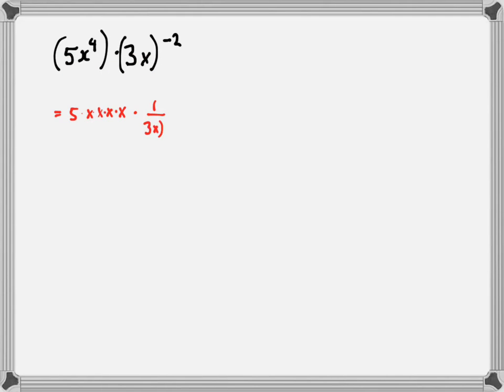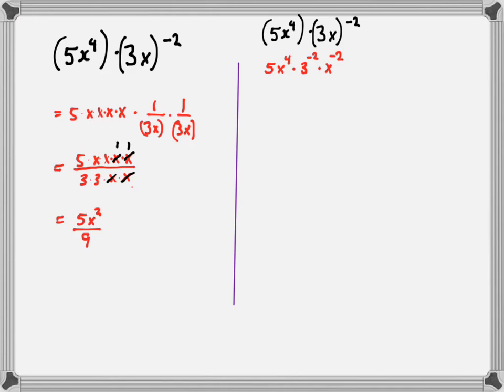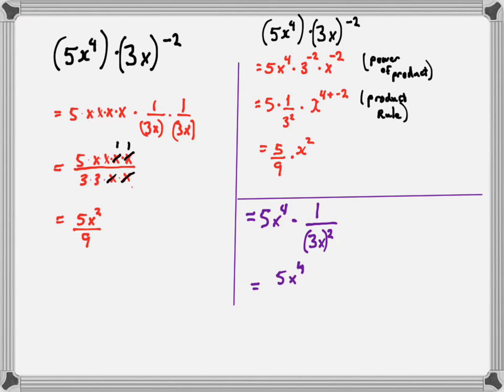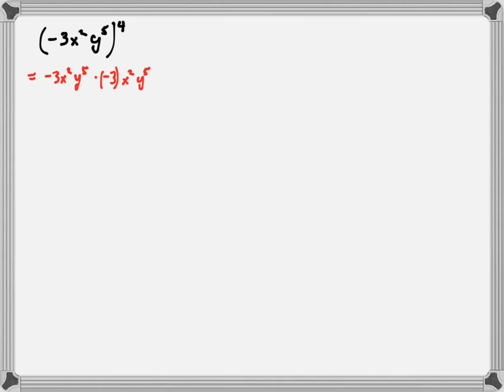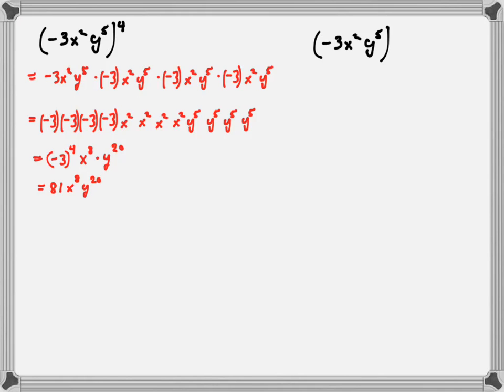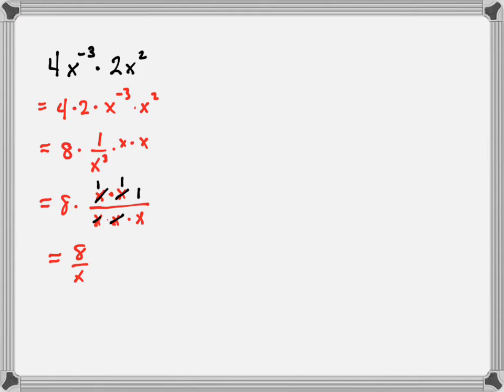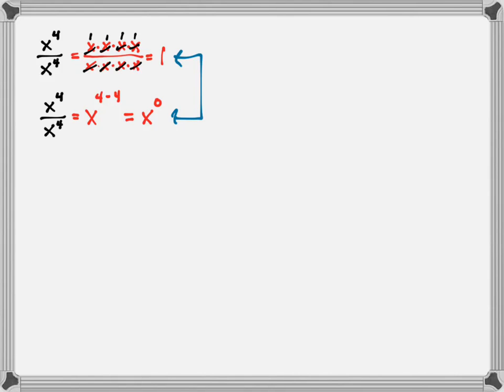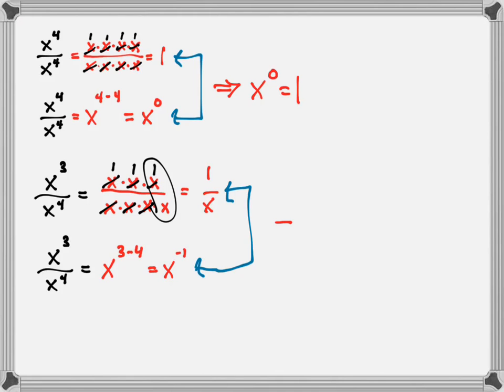exponent shortcuts practice